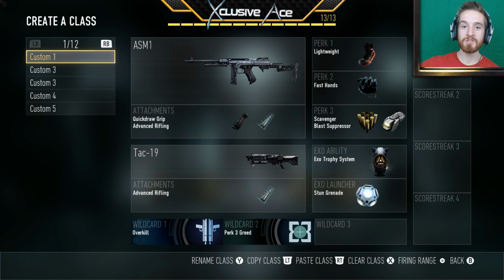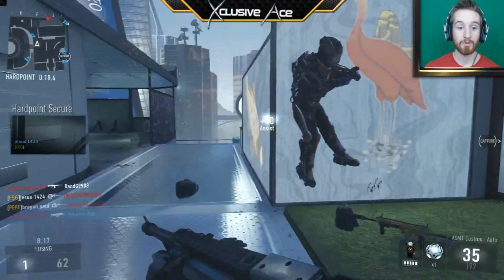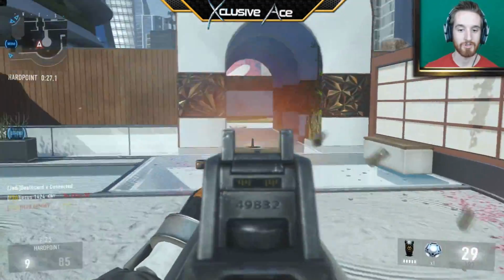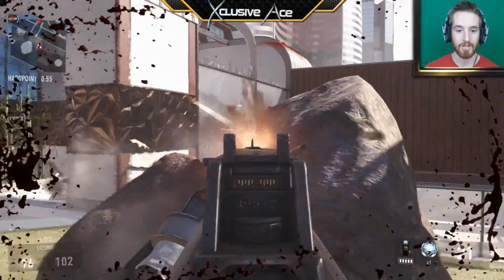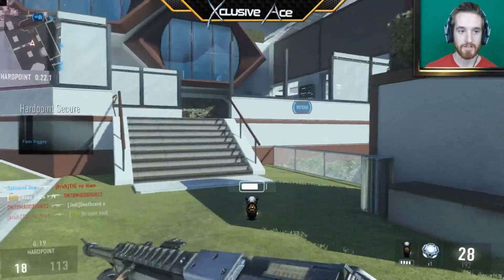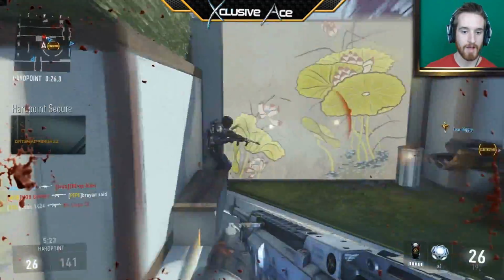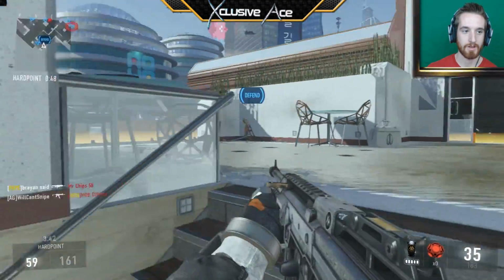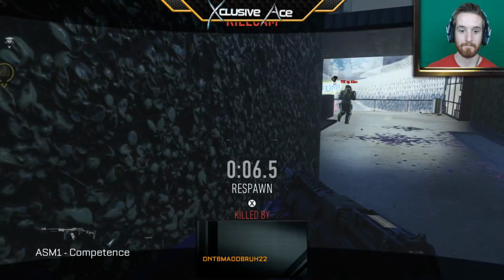Ep. 5 - Overkill Shotgun Class! | Pick My Class!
Welcome back to Pick My Class! In this series I use a class suggested and voted for by you in the comment section of the previous episode! What would you like me to use?

Leave your class suggestions below!

Artist: OurAutobiography
Song:  Touch the Sky